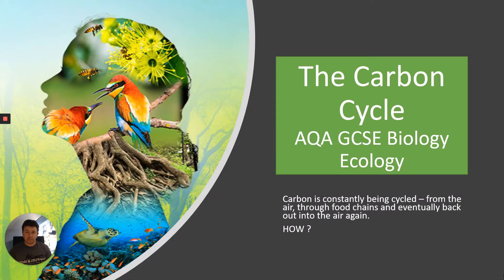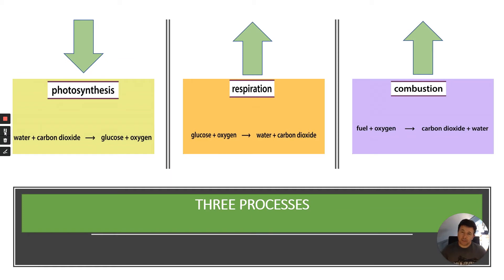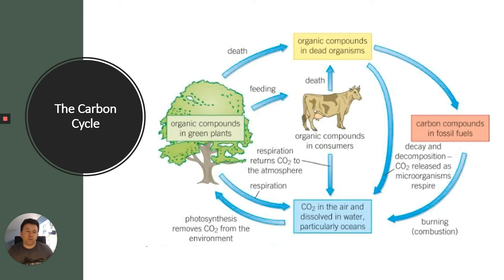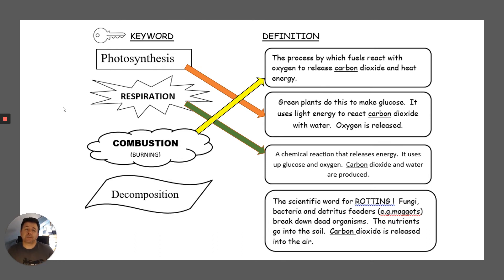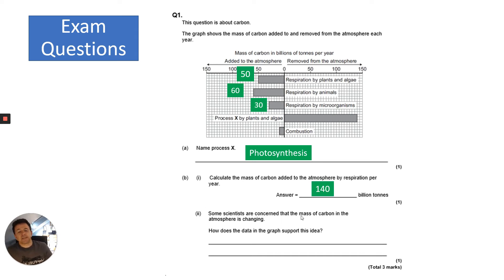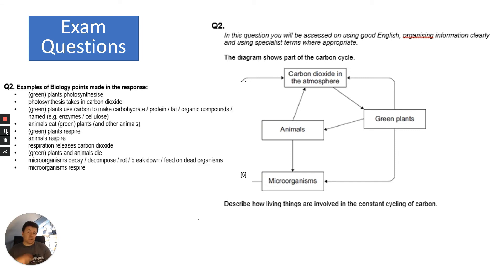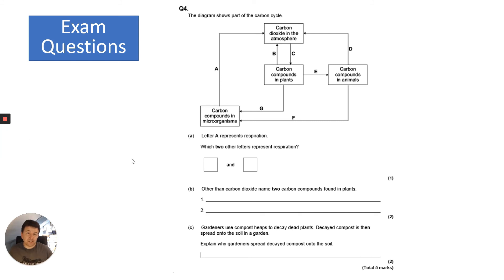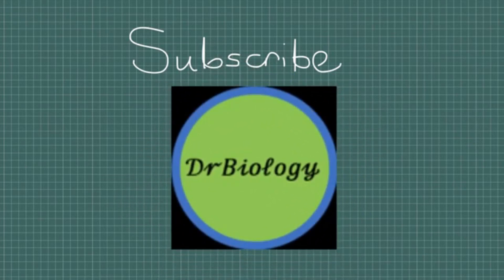The Carbon Cycle (AQA GCSE Biology)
DrBiology goes through the importance of the cycling of Carbon on Earth. He discusses the three most important processes, photosynthesis, respiration & combustion. He then goes through four exam questions and answers to help you improve exam technique.